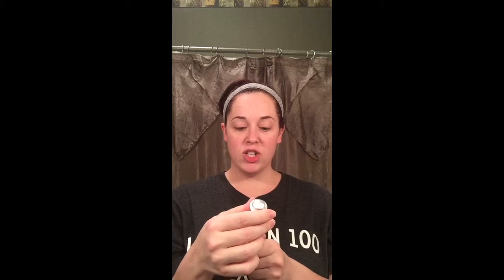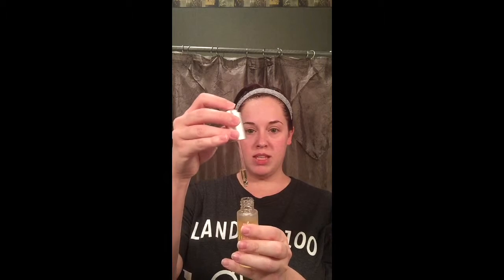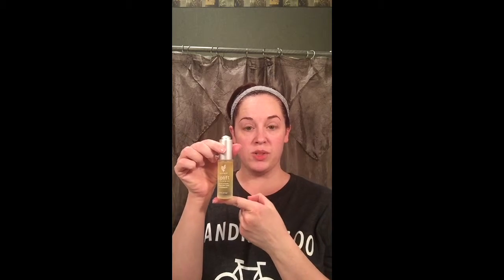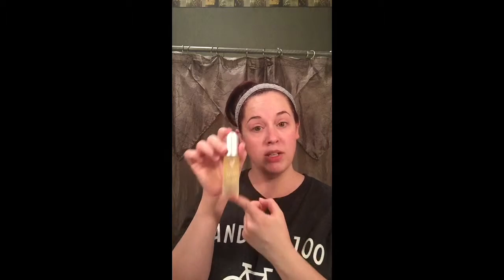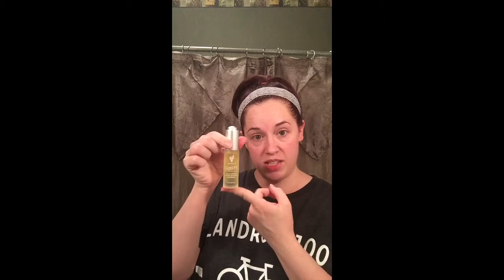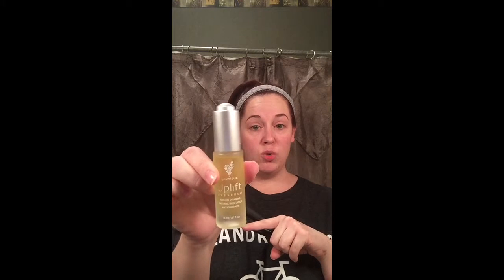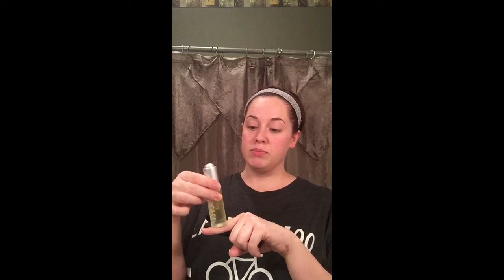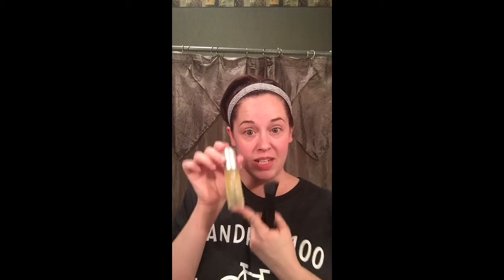Younique Black Friday Bundle Deal of the Year! Uplift Eye Serum, 3D Mascara